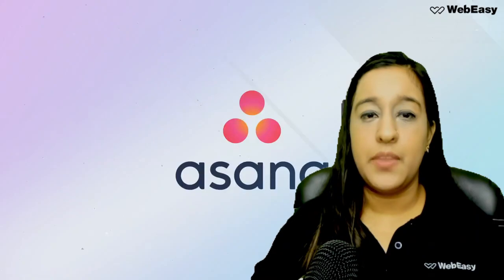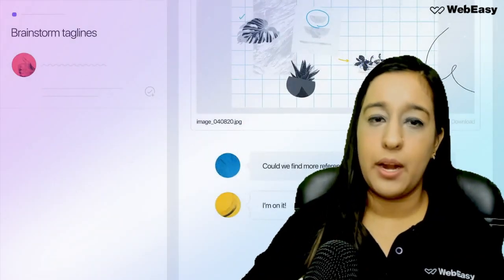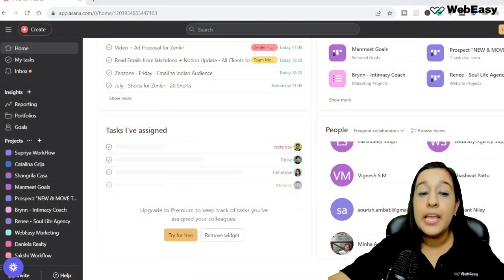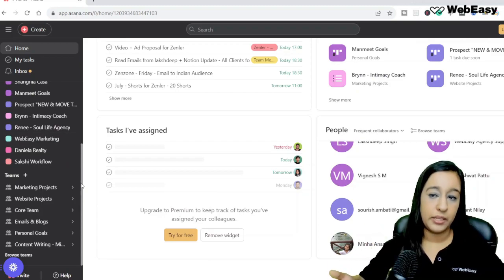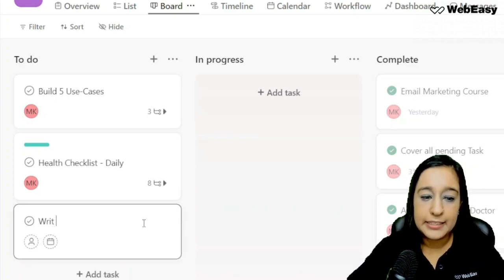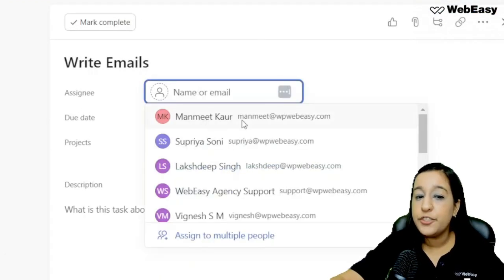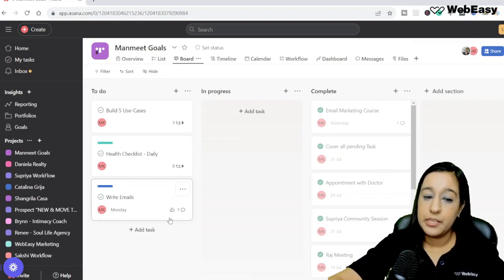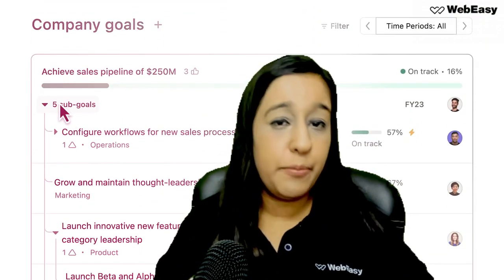How I Organize My ENTIRE Life On Asana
Ready to optimize your life organization?
Dive into the ultimate guide to using Asana for maximum productivity!

In this video, we'll walk you through the step-by-step process of streamlining and managing your personal and professional tasks with Asana, a powerful task management tool.

Learn how to:

Set up your customized workspace.
Effectively add, categorize, and prioritize tasks.
Assign due dates to stay on track.
Break down tasks into manageable subtasks.
Use labels and tags for efficient organization.
Collaborate with teams seamlessly.
Automate task reminders and assignments.
Track project progress and milestones.
Focus on your tasks with the My Tasks feature.
Review completed tasks for continuous improvement.

Join us on this journey to revolutionize your life organization using Asana's features and techniques. Experience the transformation and boost your productivity!

🙋‍♀️ Who am I:
I am Manmeet Kaur – an entrepreneur, content creator & mentor. I run a successful marketing agency – WebEasy which was Founded in 2020.

 Our videos provide practical insights and step-by-step guidance on how to simplify your marketing plan, unlock your marketing potential, and achieve the results you want.

Let's work together to transform your marketing approach and take your consulting business to the next level.